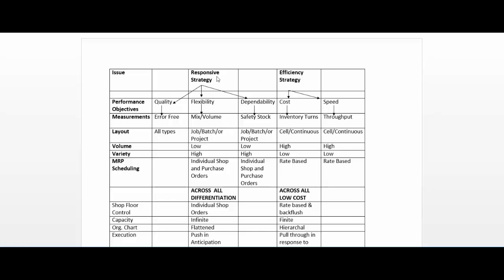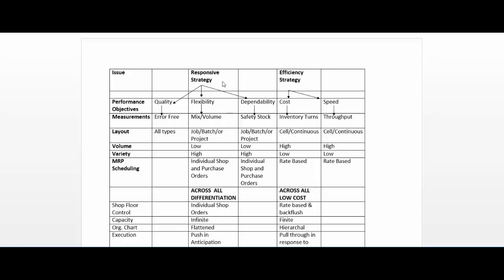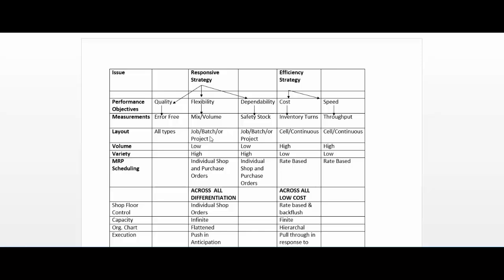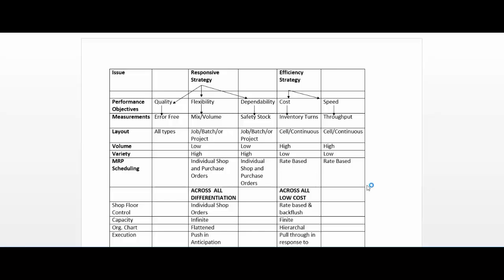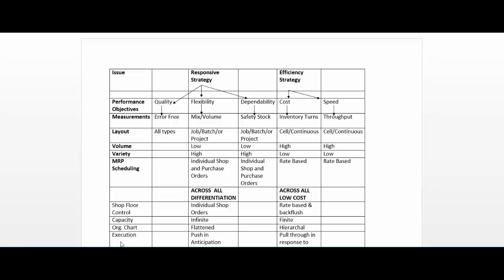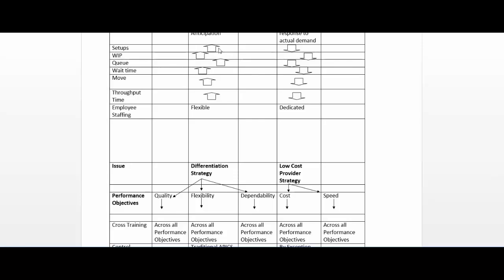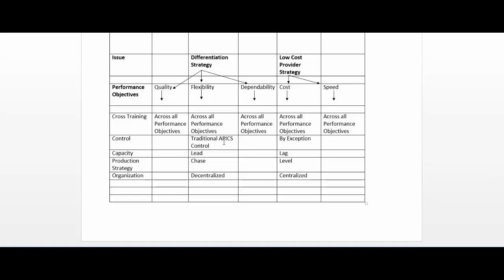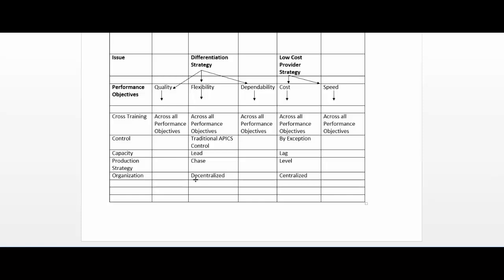Branded Efficiency vs Responsive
My own thoughts on the importance of deciding which side you are going to play on.  A bit dated but applicable still